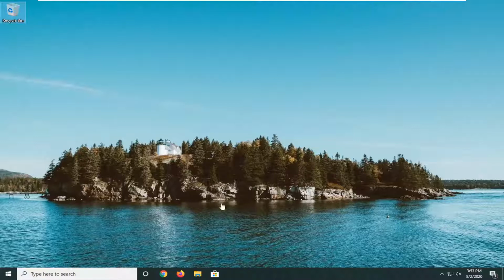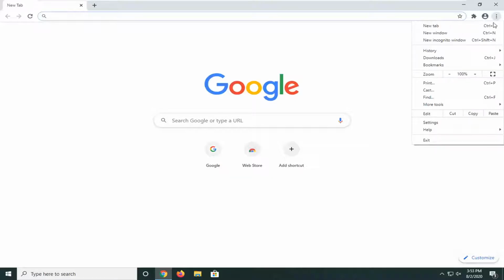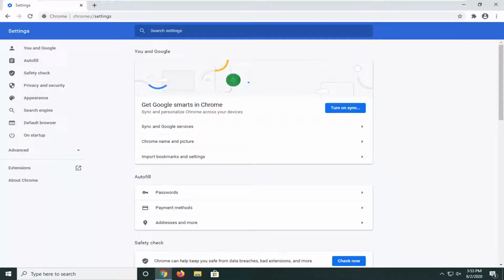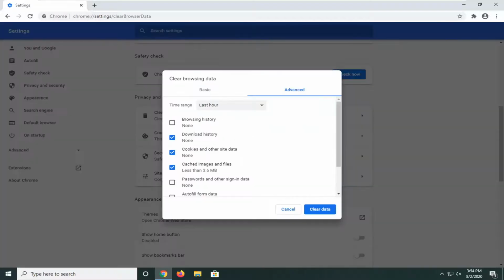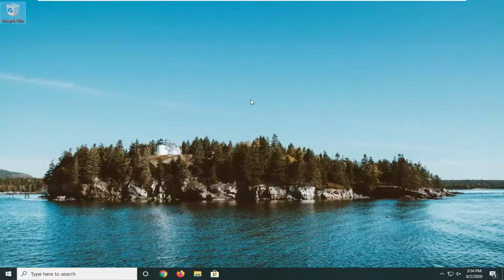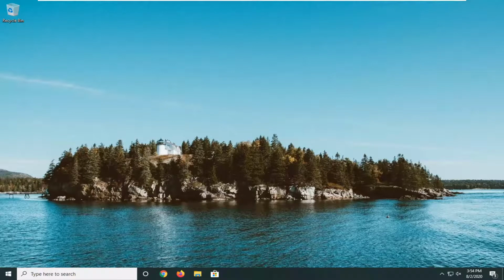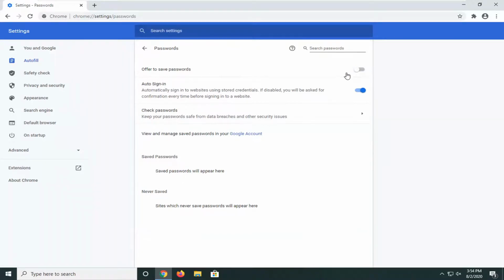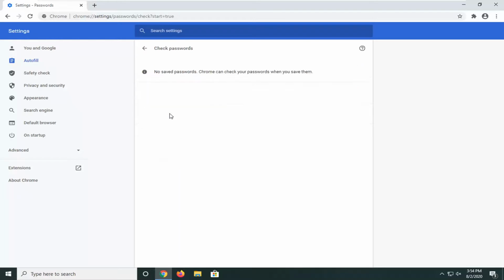How to Delete ALL Your Passwords From Google Chrome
Issues addressed in this tutorial:
delete all passwords from chrome
how to delete chrome passwords
delete passwords from chrome
delete all saved passwords chrome

Whenever digital devices are used for multiple tasks, privacy and security become paramount. Web browsers are an invaluable source of user data, which can be exploited by third parties if not properly protected. Sensitive data like passwords are saved in browsers and applications. Under certain circumstances, you might want to clear your saved passwords.

There are many different web browsers, each with its specific privacy and password settings. In this post, we’ll give you a step-by-step on how to remove passwords from Chrome browser. Please note that this guide is a tutorial for the desktop (Macbook/PC) Google Chrome browser version – not the mobile or tablet versions that can be found on the Apple Store or on Google Play.